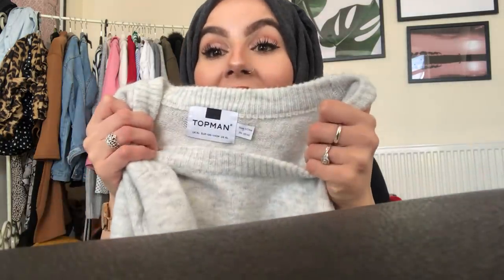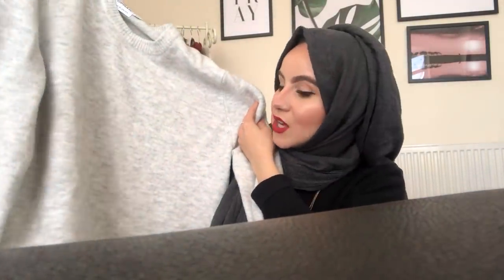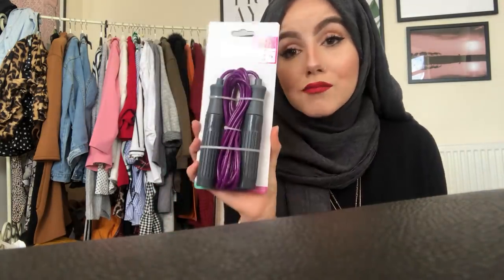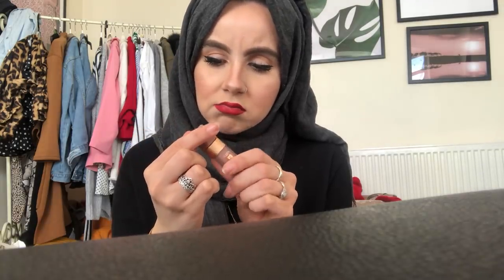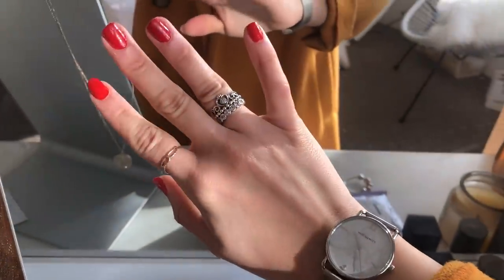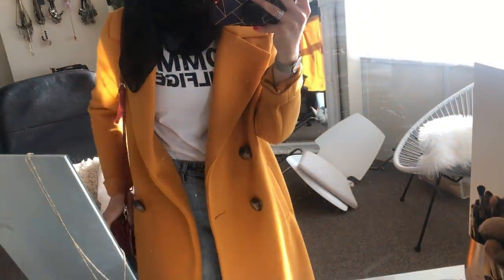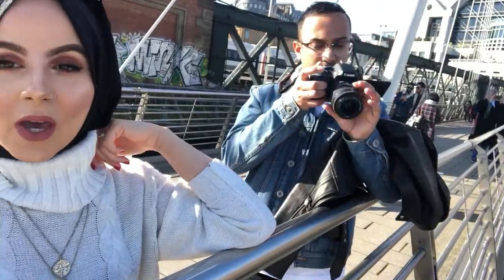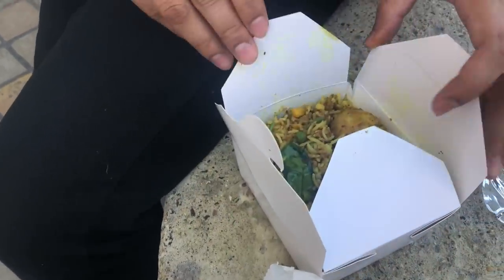WEEKLY VLOG: DAY OUT IN LONDON , VALENTINES DAY & HAUL!!! | Amina Chebbi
TODAY'S VIDEO IS A CATCHUP SHOWING YOU GUYS WHAT I GOT UP TO IN THE WEEK ALONG WITH A MINI HAUL!

ITEMS FEATURED IN THE HAUL:

TOPSHOP NECKLACES:

TOPMAN JUMPER:

ZARA PERFUME:

ADIDAS SOCKS:

Maybelline primer:

LOREAL MATTE lipstick:

Maybelline Instant Conceal Eraser Concealer:

Tommy hilfiger tshirt:

GUCCI trainers:
WANT TO JOIN THE HERBALIFE FAMILY!x